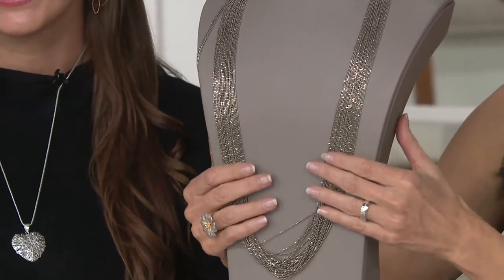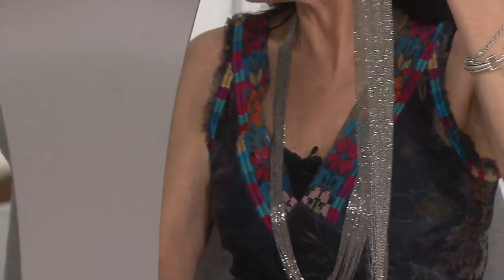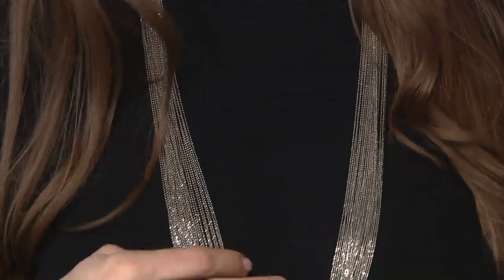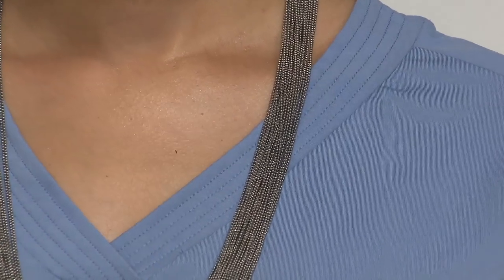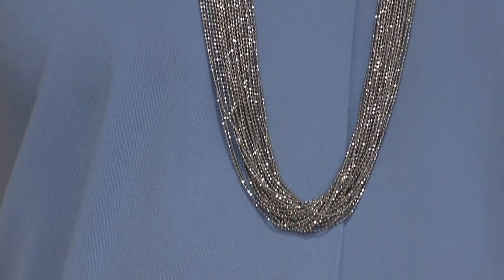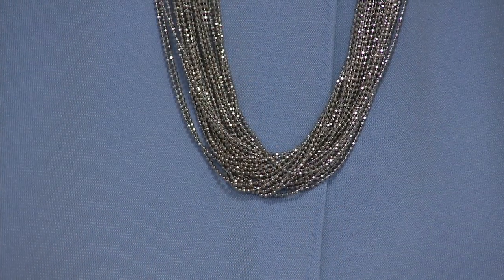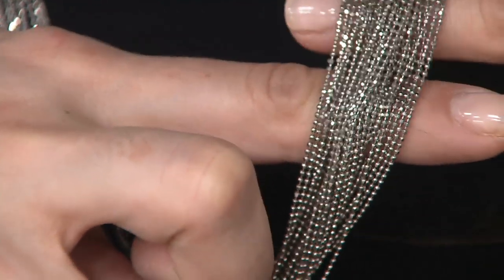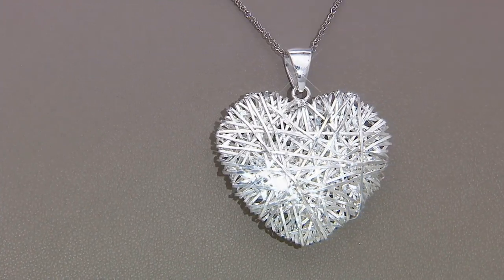Italian Silver Sterling 34" Multi-Strand Necklace, 101.0g on QVC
Italian Silver Sterling 34" Multi-Strand Necklace, 101.0g

Dramatic dimension. Crafted from rhodium-plated sterling silver, this necklace twinkles with 30 strands of diamond-cut beads. As a finishing touch, the lobster claw clasp is attached to highly polished endcaps at each end. From the Italian Jewelry Collection.